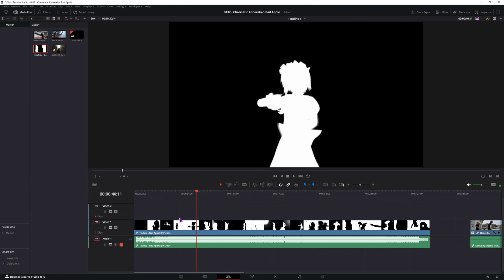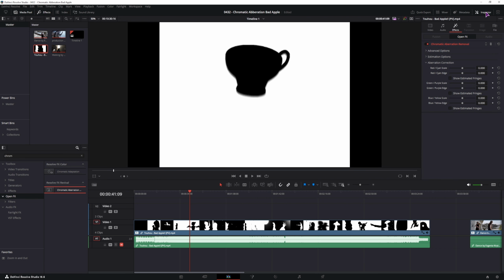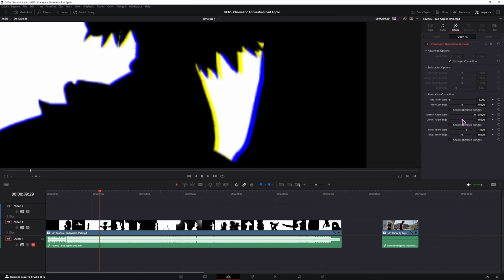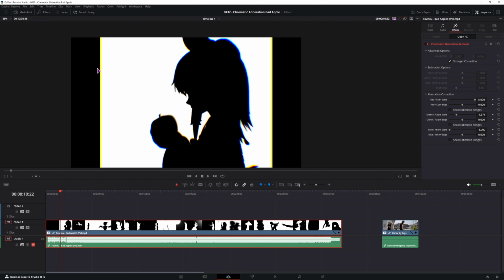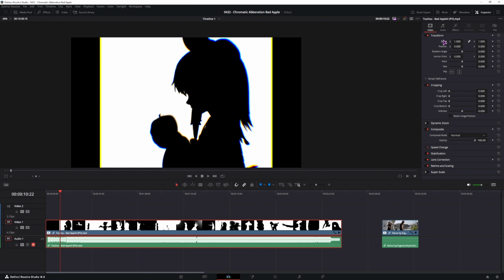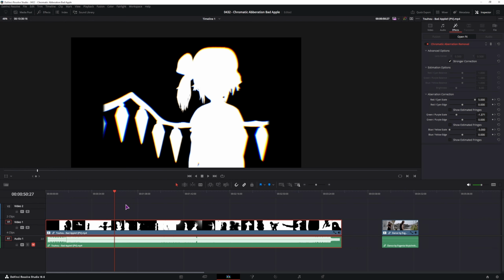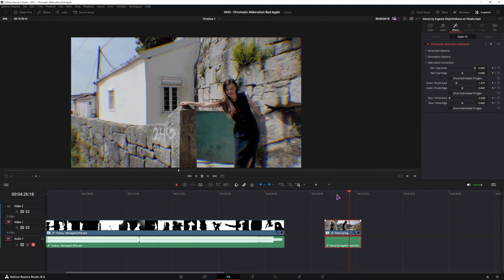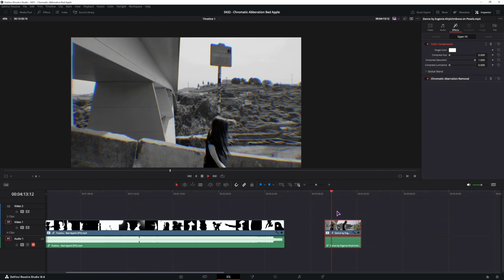Fast and Easy Chromatic Aberration DaVinci Resolve Studio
Fast and easy way to add chromatic aberration to videos in DaVinci Resolve Studio. Chromatic aberration can be added to any videos, even black and white videos. You can also make a video black and white and then add the chromatic aberration to it as I show in the tutorial.

🛒 *PRODUCT LINKS*